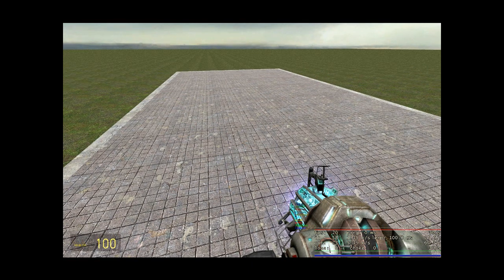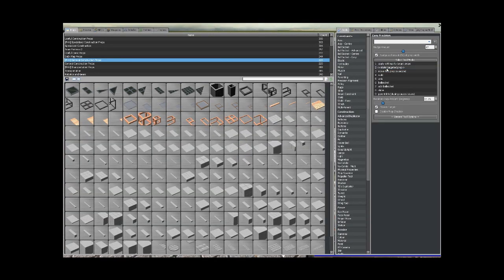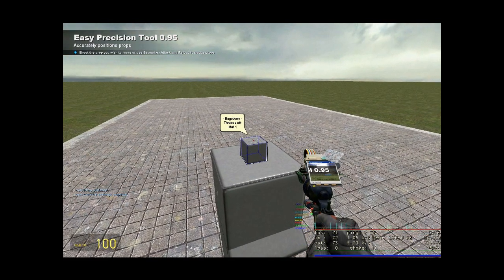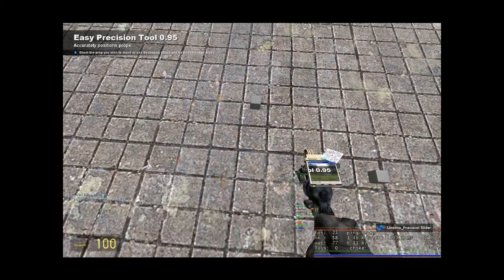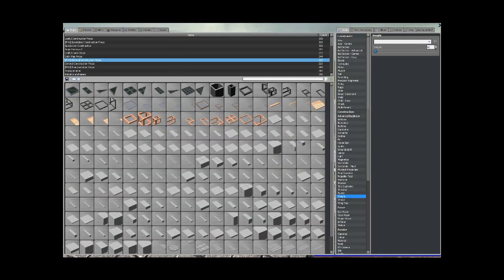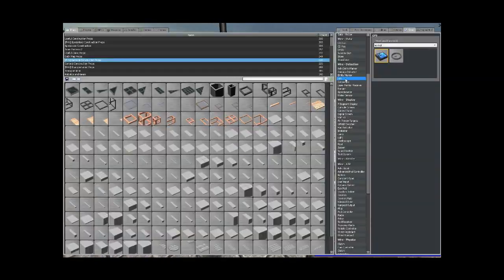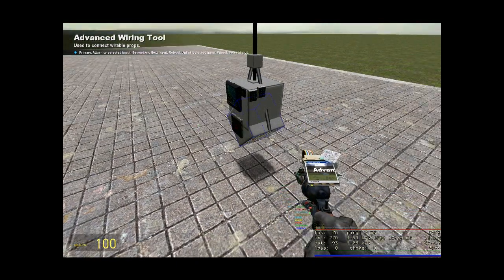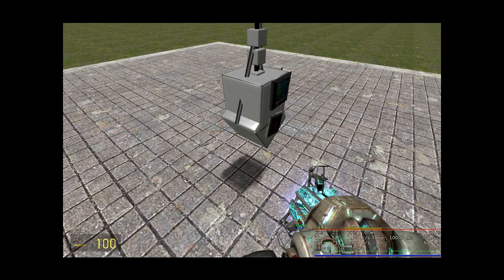garrysmod simple little inline 4 thruster engine tutorial